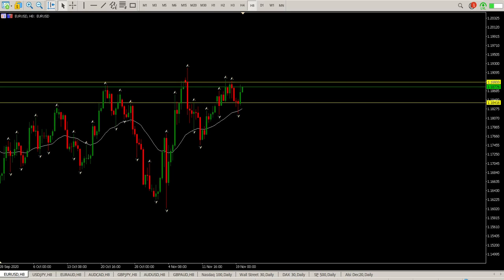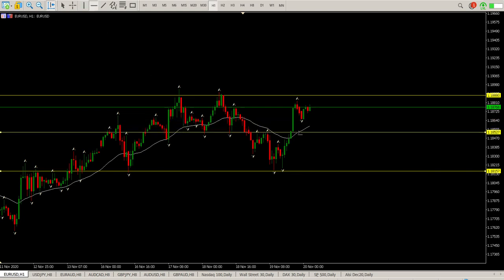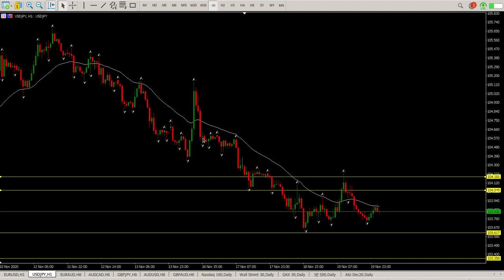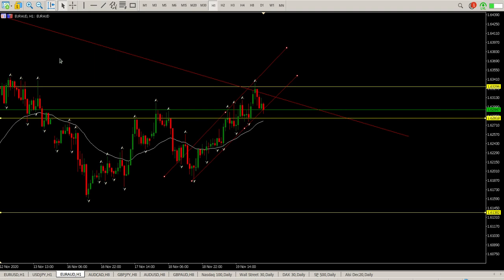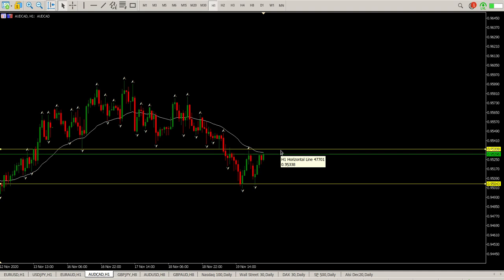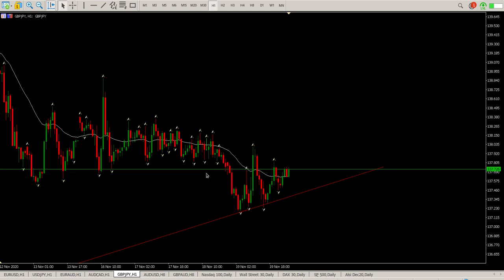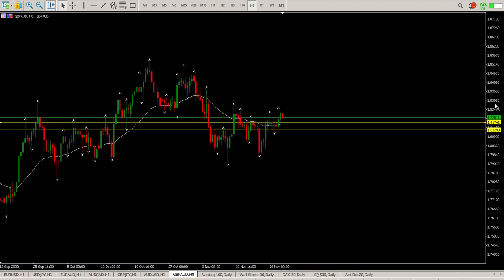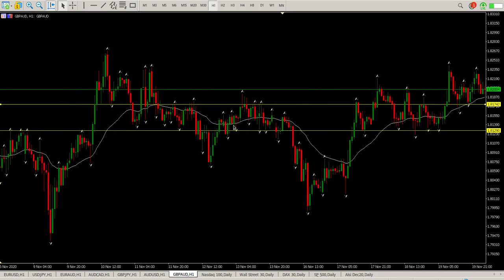Forex Today 20 November 2020 Technical Analysis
Technical analysis, daily trend trading strategy for day trade setups for Forex Today 20 November 2020